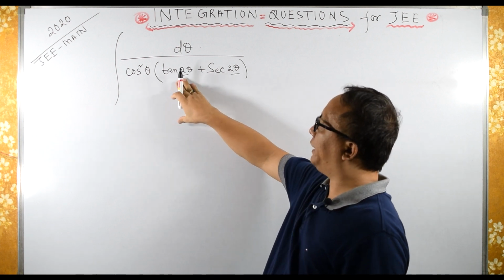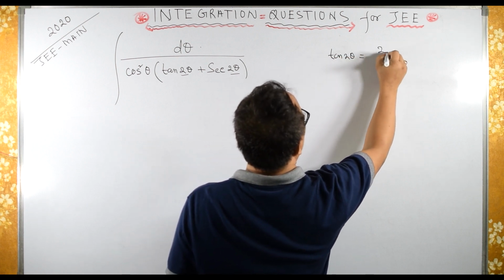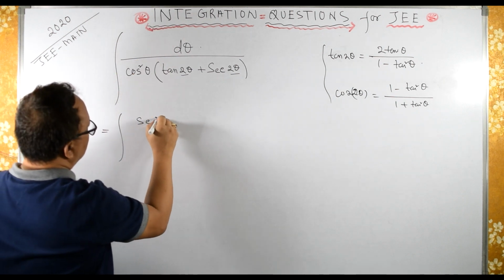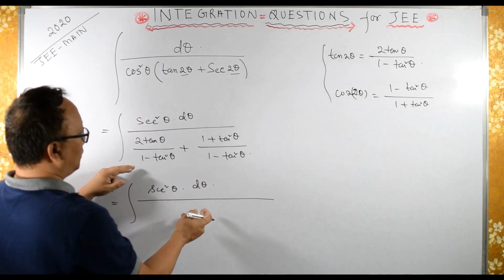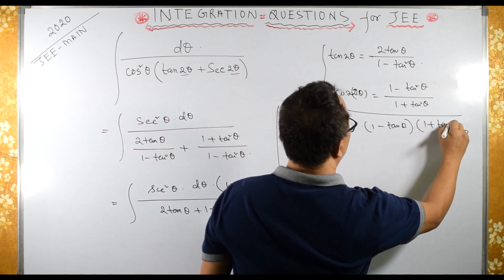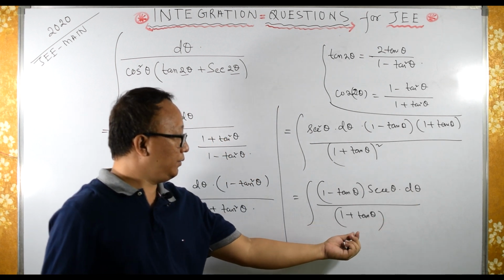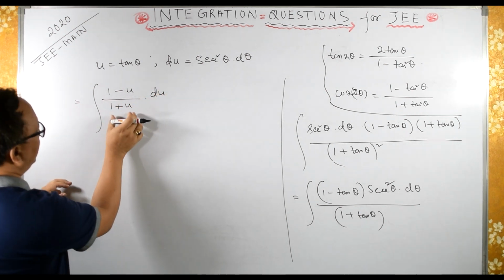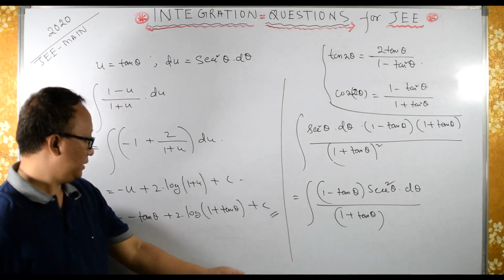Mastering JEE Main 2020 Maths: Step-by-Step Solutions and Tips | integration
Looking to ace the JEE Main  Maths exam? Look no further than this comprehensive video guide! Our expert instructor will guide you through each and every problem, providing you with step-by-step solutions and insider tips to help you master even the most challenging math concepts. With clear explanations, helpful diagrams, and plenty of practice problems, this video guide is the ultimate resource for anyone looking to excel on the JEE Main  Maths exam. Whether you're a beginner or an advanced student, this video guide has everything you need to succeed. So why wait? Start mastering JEE Main  Maths today!